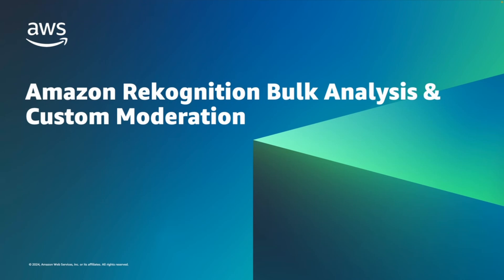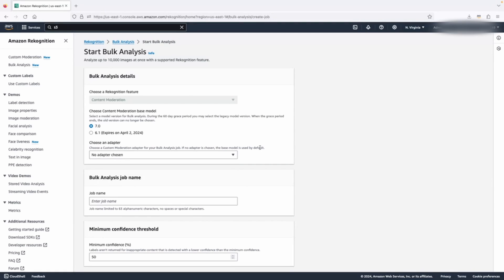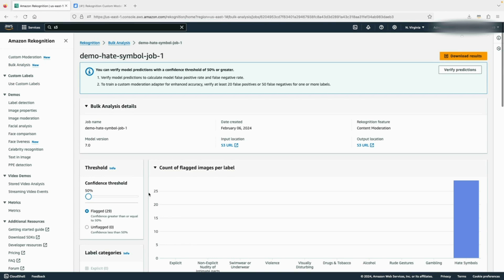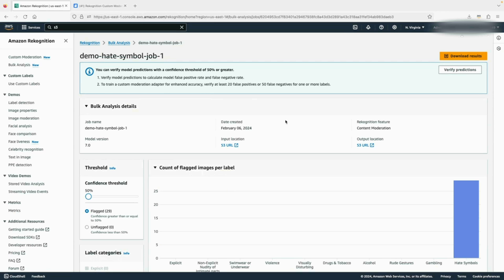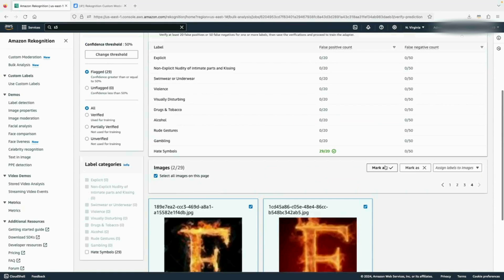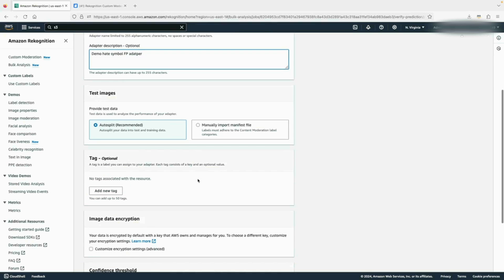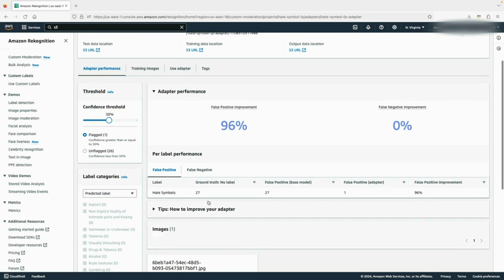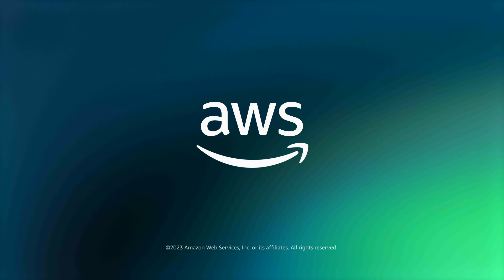Using Amazon Rekognition's Bulk Analysis and Custom Moderation features | Amazon Web Services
With Amazon Rekognition Bulk Analysis, you can process a large collection of images asynchronously for the purposes of content moderation. After processing your images, you can use the results to train a Custom Moderation adapter and use it to enhance the accuracy of your content moderation jobs. This video walks you through the process of processing images with the Bulk Analysis tool in the Rekognition Console, then training an adapter on the processed images.